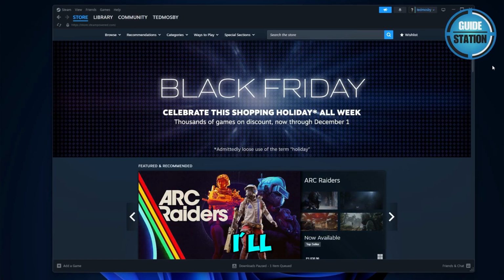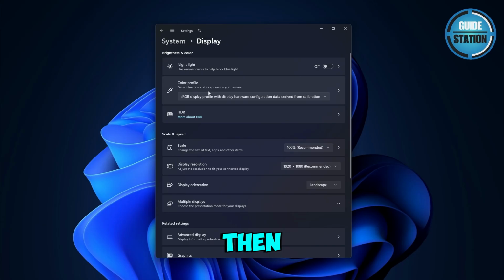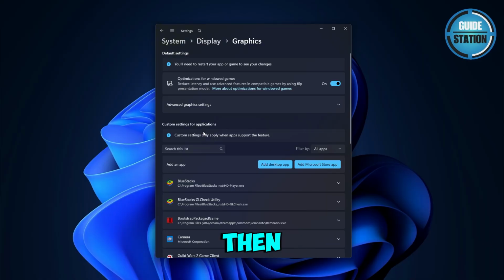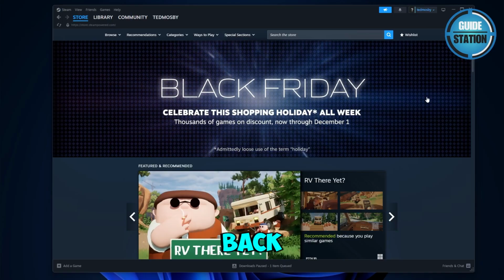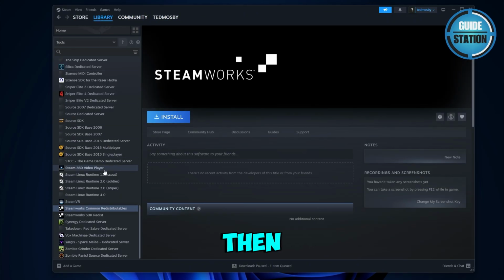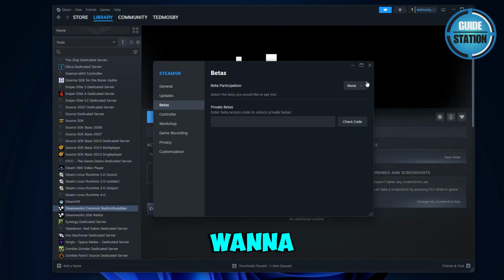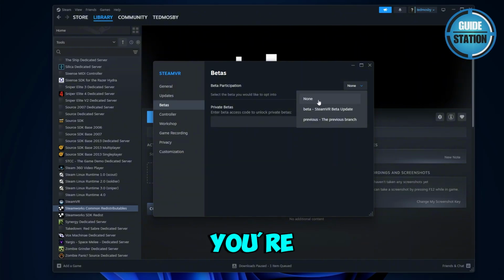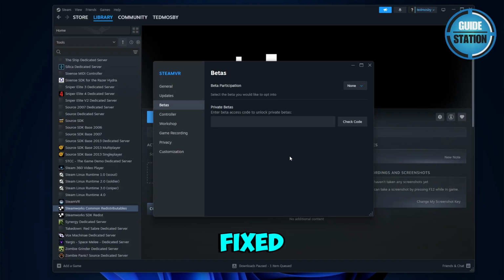How To Fix Steam VR Error 451 (Video Not Streaming)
How do I fix SteamVR Error 451? In this video tutorial, I’ll show you how to fix the “Video Not Streaming” SteamVR Error 451 on your PC. Enjoy!